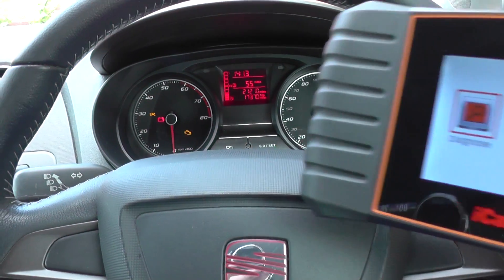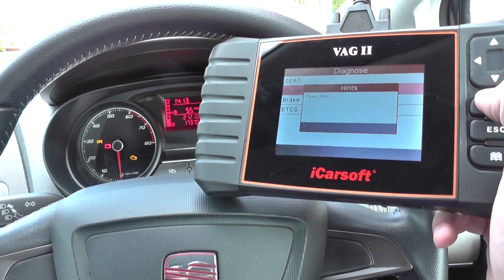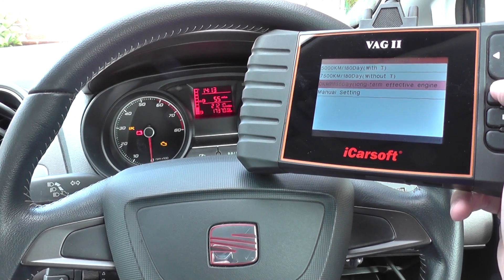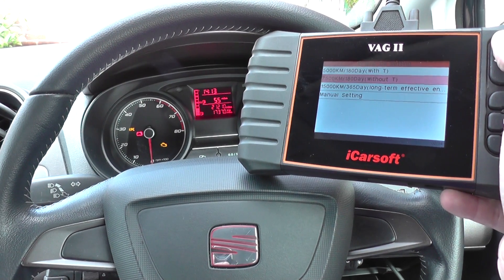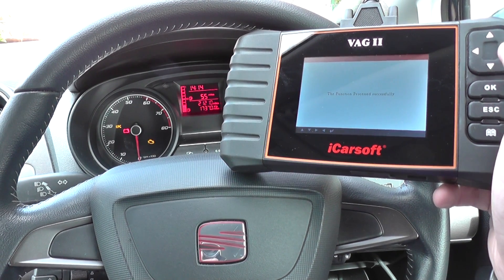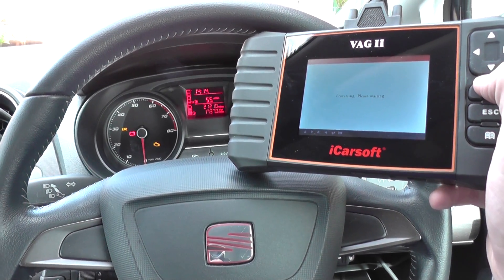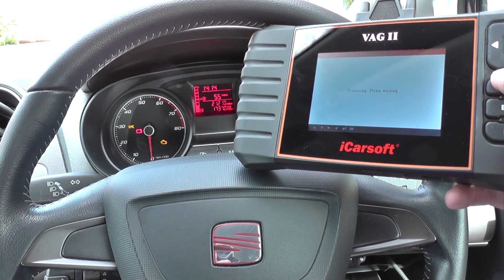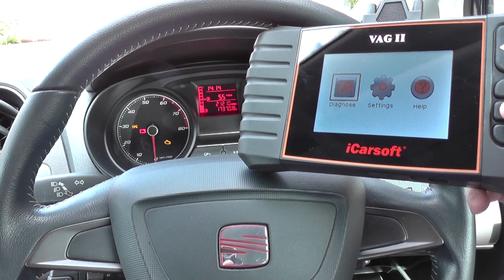iCarsoft VAG II Oil Service Light Reset Guide Seat Ibiza Mk5